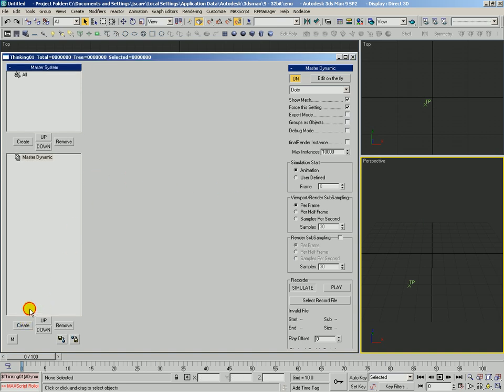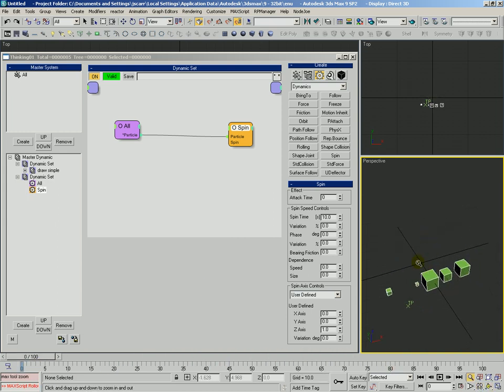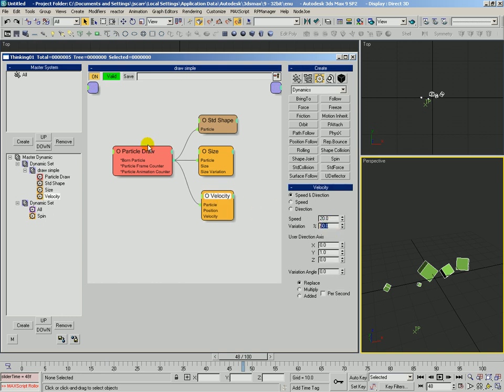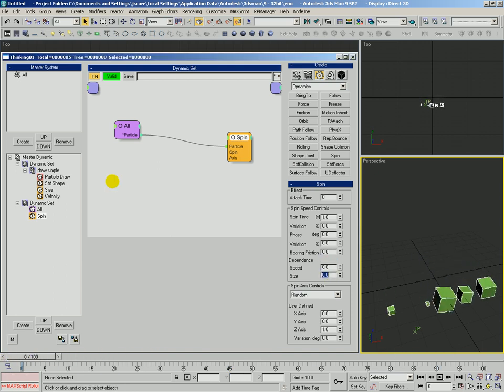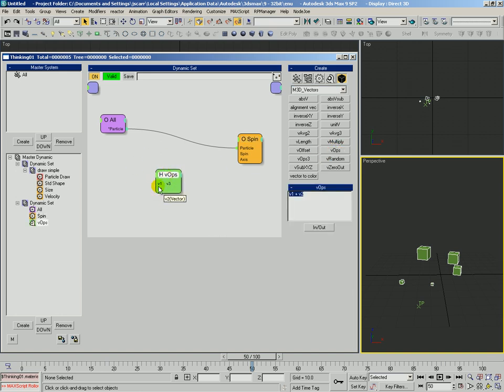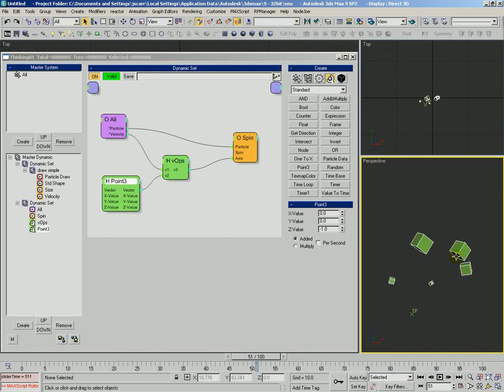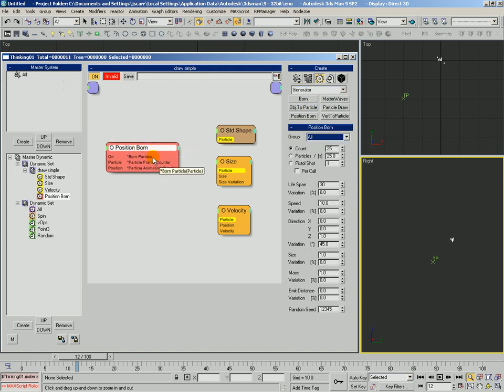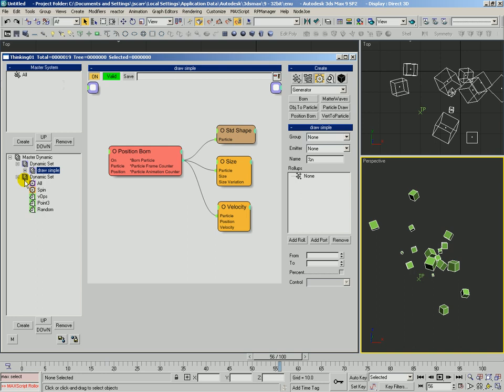Spin Node (Dynamics)